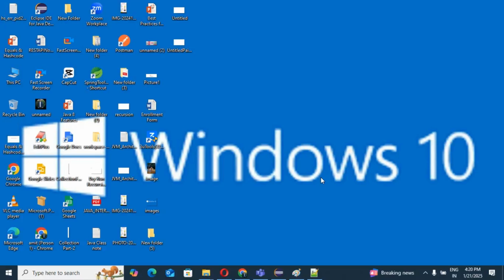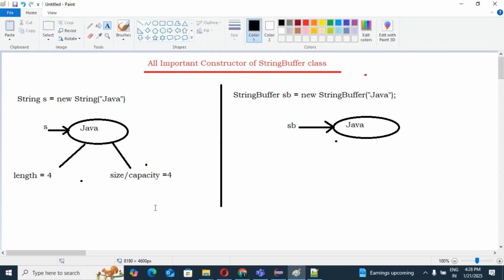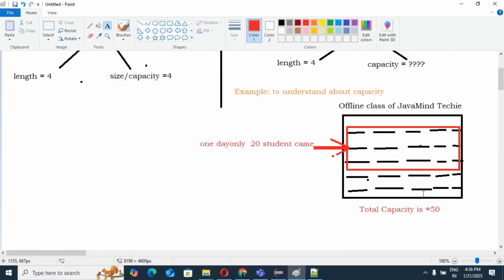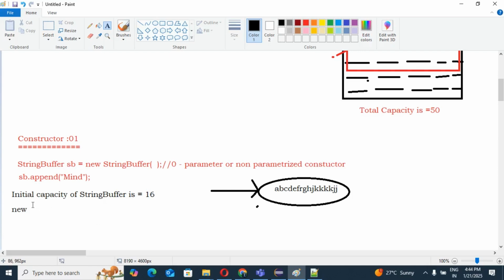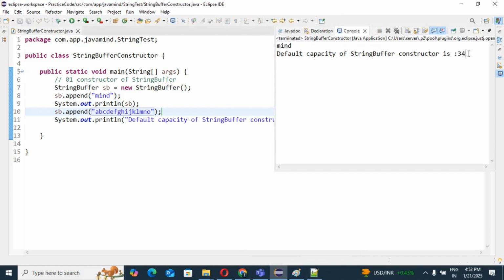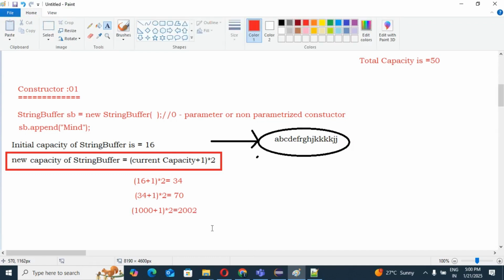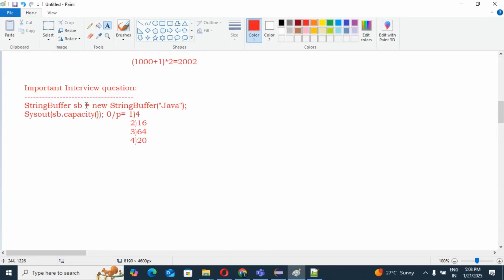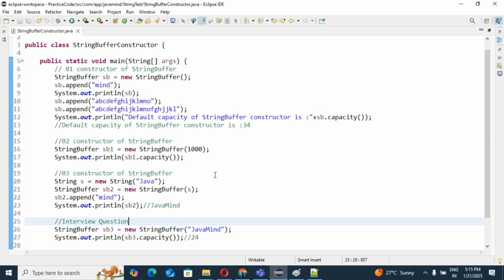Constructor In StringBuffer class | Explained with Examples